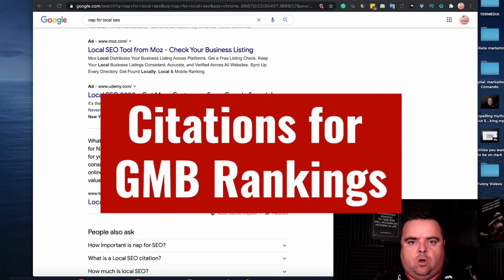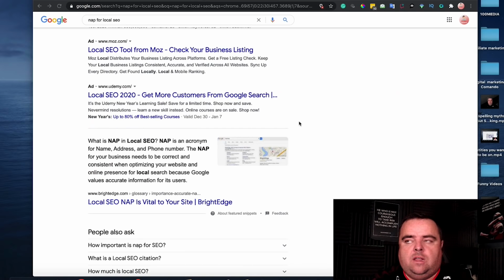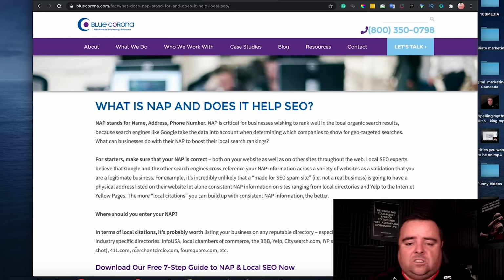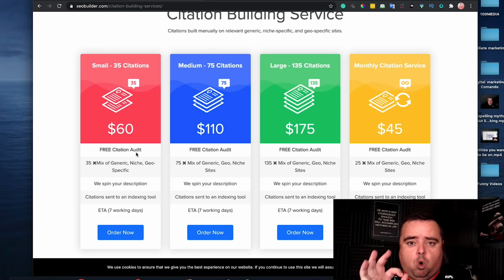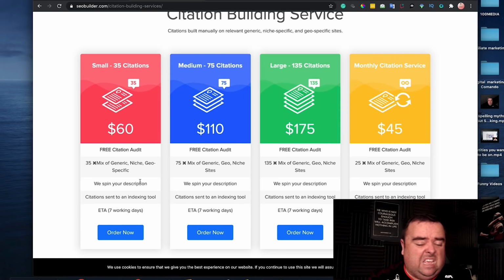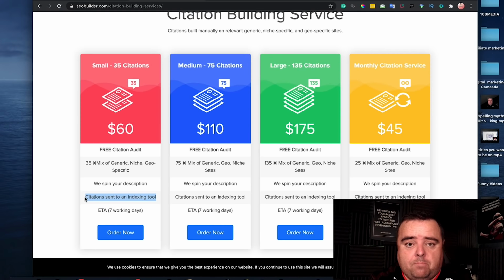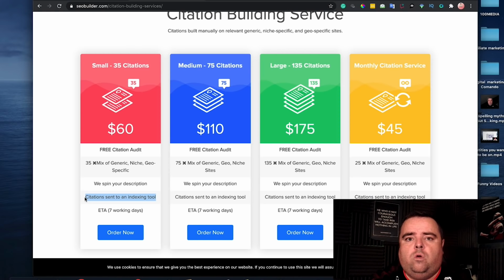Citations for GMB Rankings, How to Rank Your Google My Business Listing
Getting Citations to help with your GMB listing is important, Google are looking for consistent NAP ( Name. Address and Postcode ) of your business on trusted directories and sources online. Are you doing this well? Are your citations indexed? Find out more in this video.